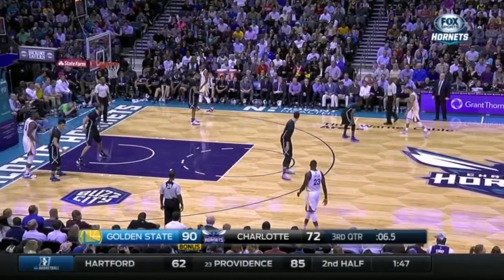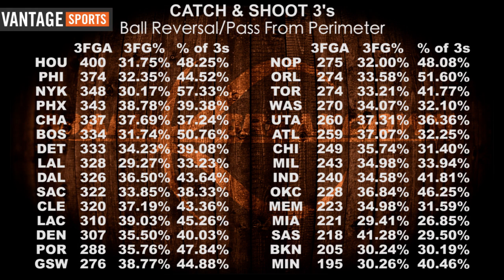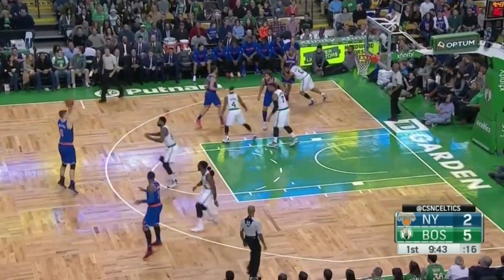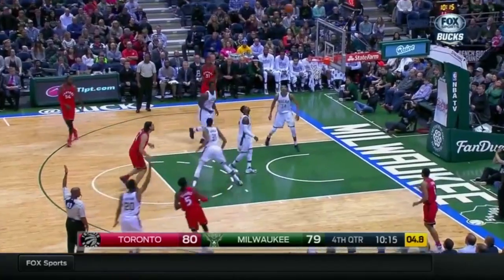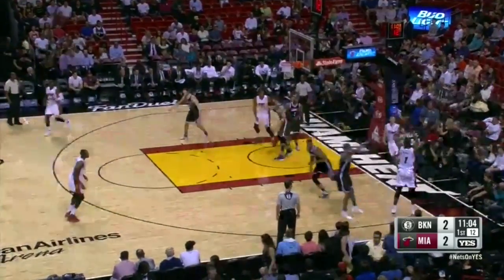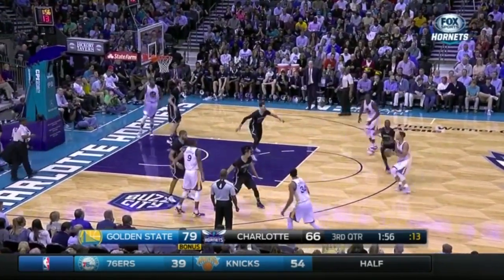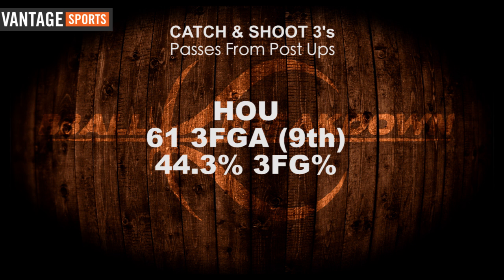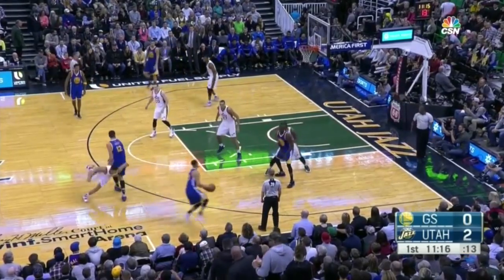3 Point Shooting: Why The Post Up Will Never Die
Coach Nick went through some incredible insights provided exclusively to us from Vantage Sports - where passes originate for 3 pointers. And it's fascinating to dig in to see which teams are benefitting from generating 3's in certain ways: Ball Reversal, Drive and Kick, and Post Up.